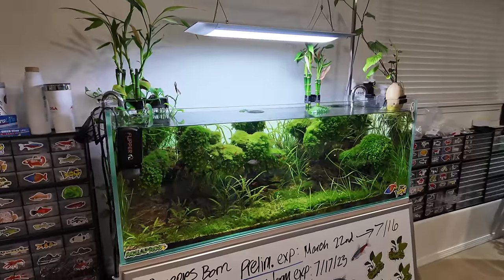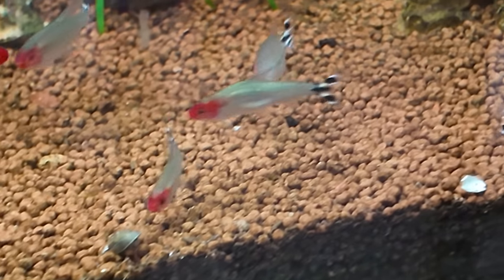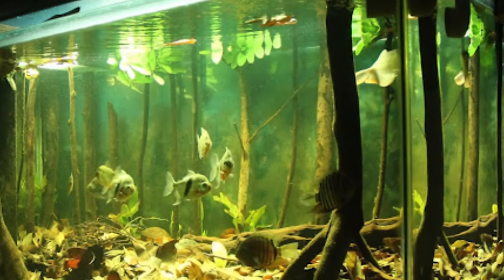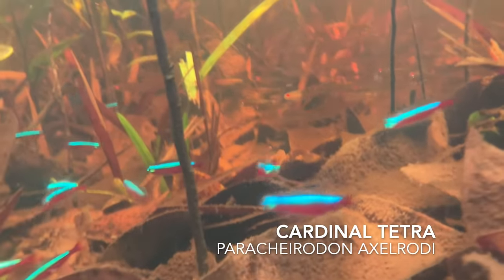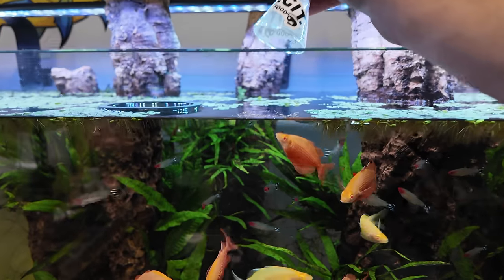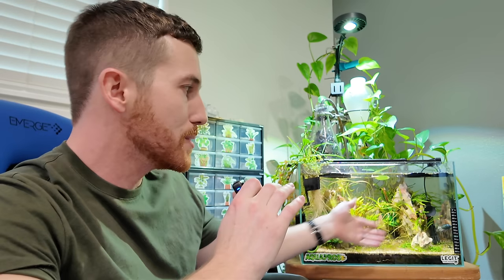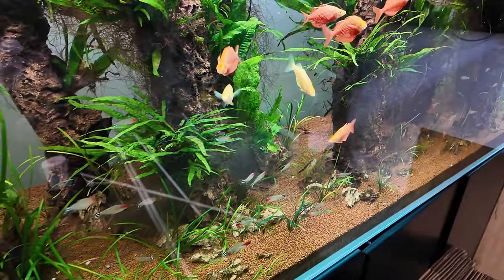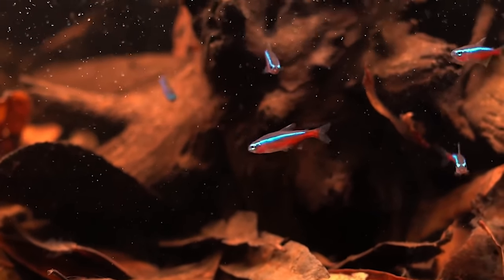Are Natural Aquariums REALLY That Natural??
🐟🦐 LEGIT. Fish Food